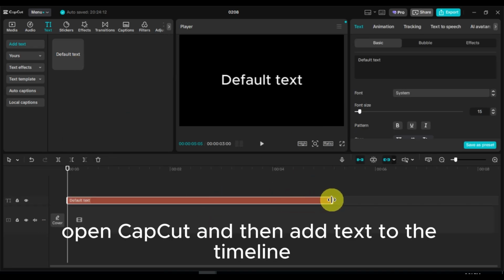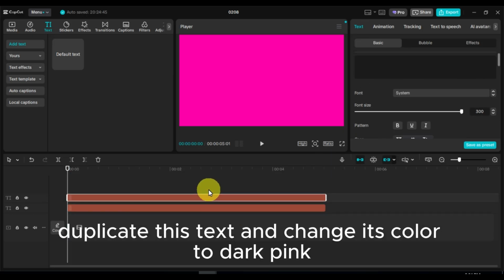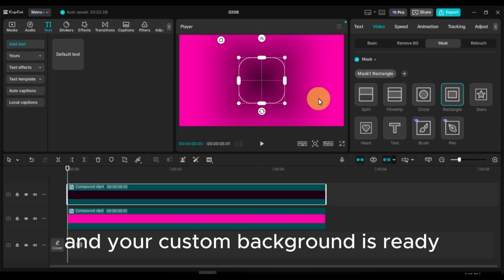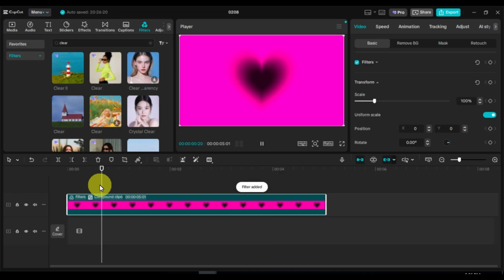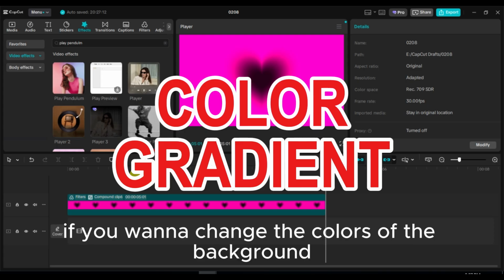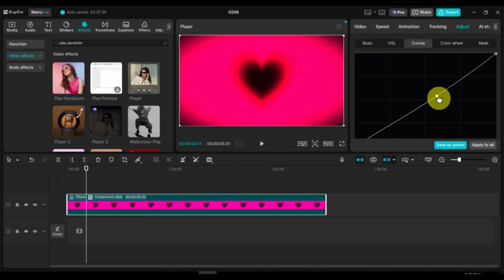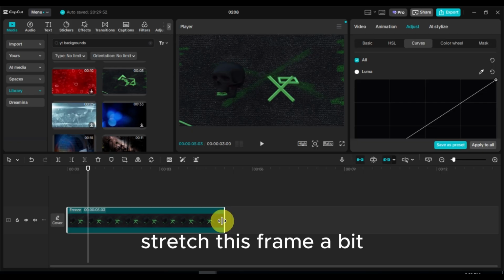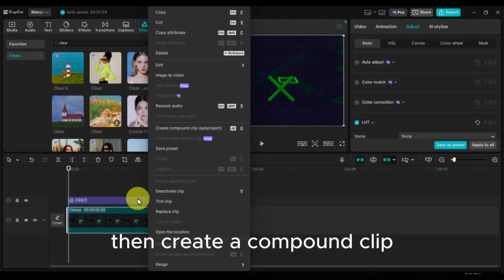Create AMAZING Backgrounds in CapCut PC with These Simple Steps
🛑 One of the easiest ways to make your videos stand out and get more views on youtube is by improving your production quality. In this tutorial, I’ll show you exactly how to create backgrounds in CapCut PC to make your content look professional and eye-catching.

Whether you are making gaming videos, vlogs, or educational content, having a custom background can keep people watching longer. If you want to grow on youtube in 2025, you need to focus on the small details that hook the viewer.

🚀 In this video, I cover:

Where to find background assets in CapCut.

How to remove green screen or solid colors.

Layering effects to create depth.

Exporting settings for high quality.

If you are tired of hearing "no views no subscribers turn this off" in your analytics, it is time to change your strategy. Click play and let's level up your editing game!